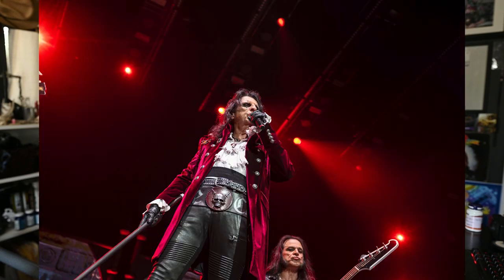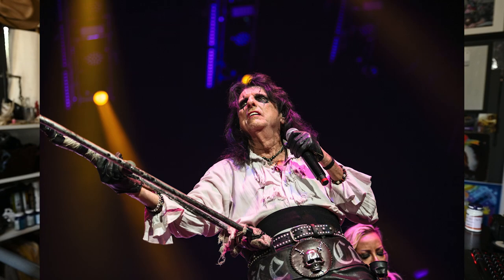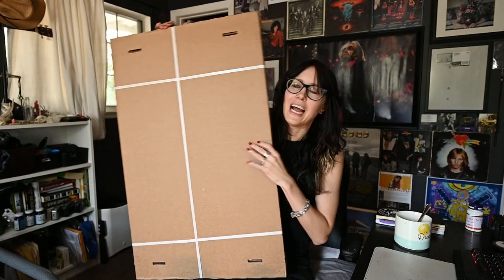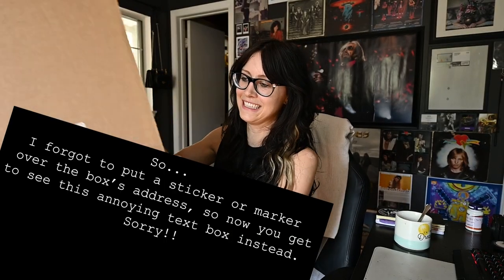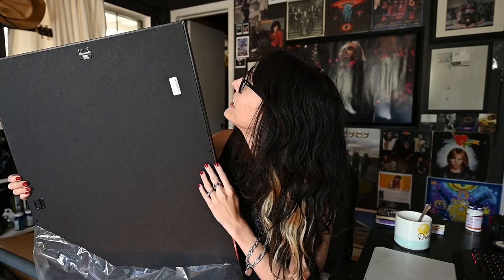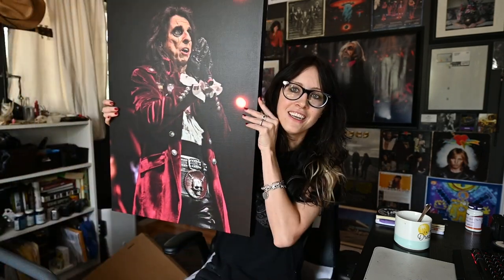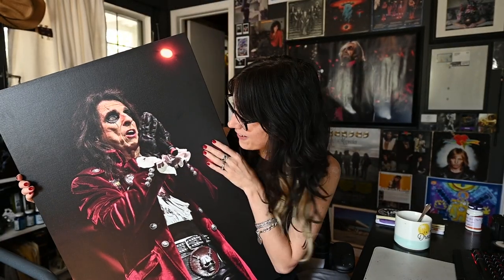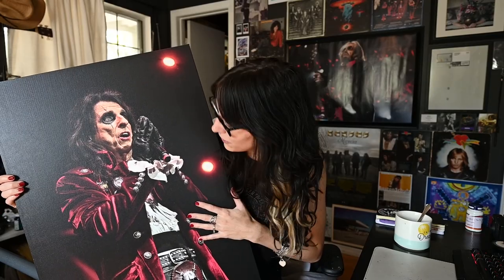NEW Print!! Printing My Best Work, Music Photography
Just taking a moment to celebrate the fun parts of being a concert photographer. Thanks for hanging out with me!!

AMAZON STOREFRONT:

INTRO / OUTRO MUSIC CREDIT:
Justin Blair

Don't have someone that will make your custom audio? Use AUDIIO.